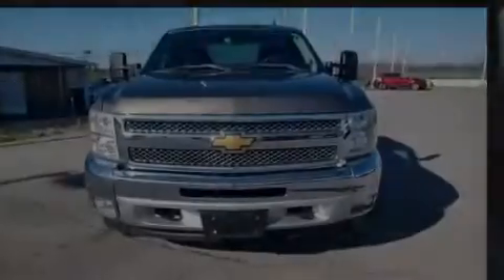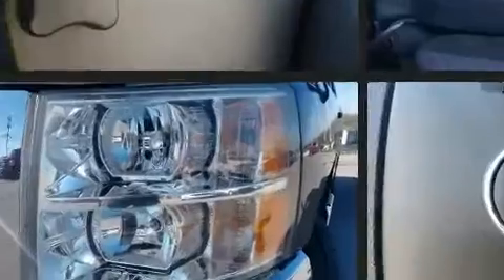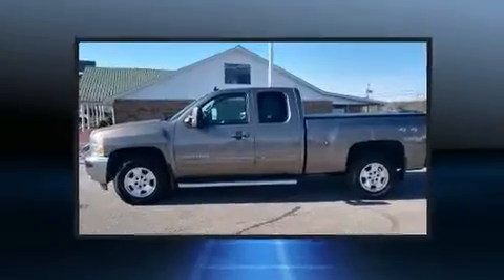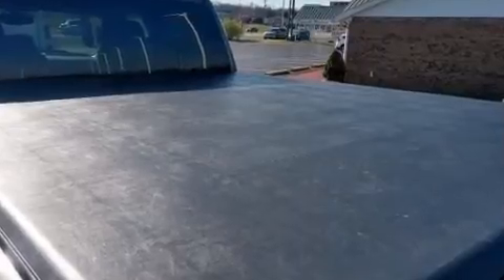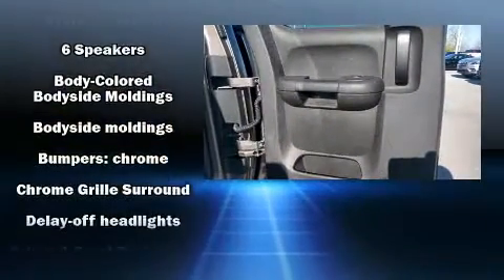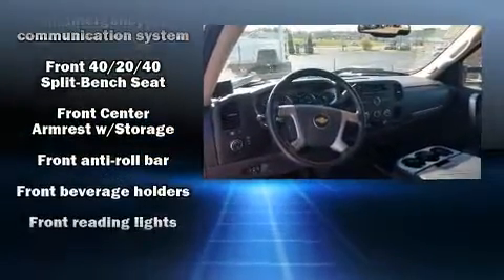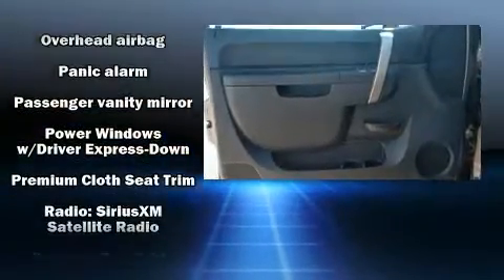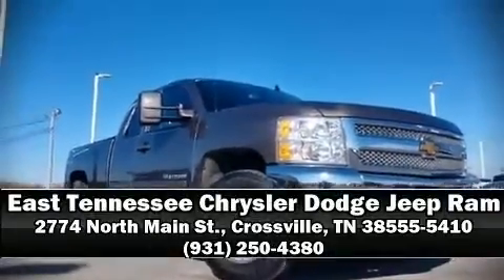2012 Chevrolet Silverado 1500 LT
2774 North Main St.

Sensibility and practicality define the 2012 Chevrolet Silverado 1500. It features four-wheel drive capabilities, a durable automatic transmission, and a powerful 8 cylinder engine. All of the following features are included: front and rear reading lights, a rear step bumper, an outside temperature display, tilt steering wheel, cruise control, an overhead console, and 1-touch window functionality. Chevrolet also prioritized safety and security with features such as: dual front impact airbags, head curtain airbags, traction control, a panic alarm, onStar, and ABS brakes. Electronic stability control stands out as a technologically savvy innovation, keeping you better connected to the road. A Carfax history report provides you peace of mind by detailing information related to past owners and service records. Our sales staff will help you find the vehicle that you've been searching for. We'd be happy to answer any questions that you may have. Please don't hesitate to give us a call.